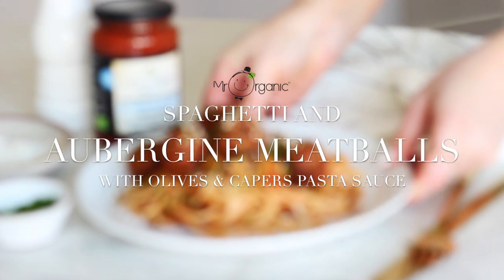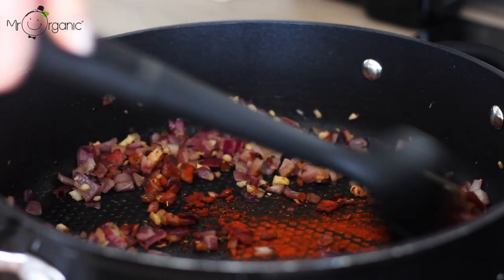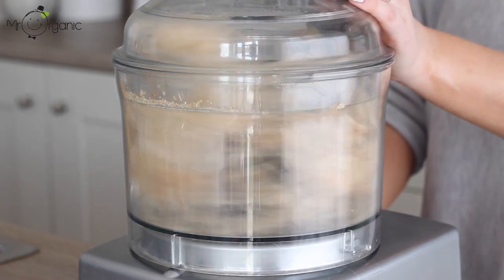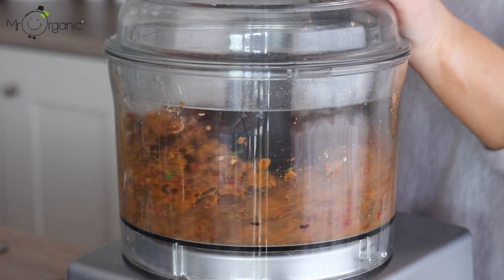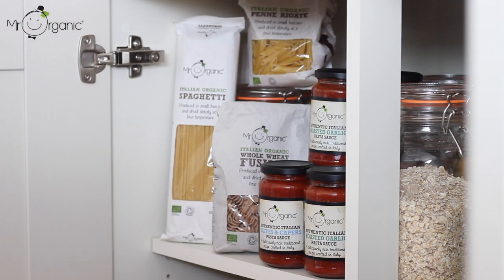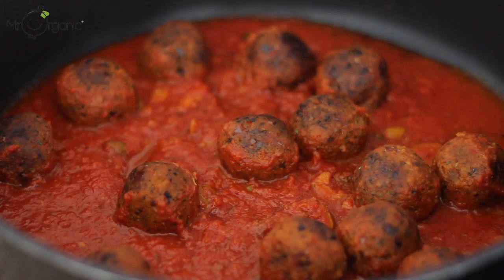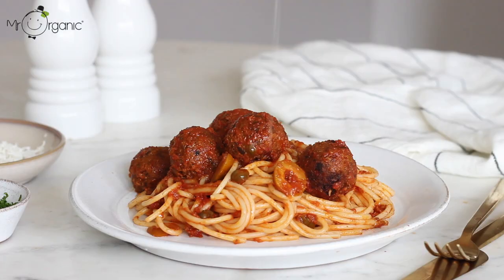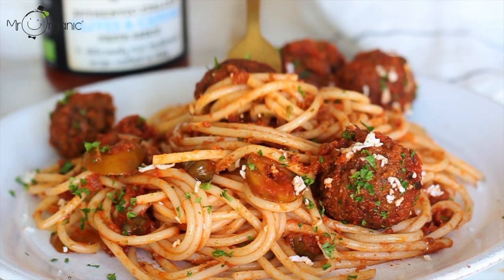Home-made Aubergine Spaghetti Vegballs by Jess Beautician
The classic comfort food of all times: spaghetti meatballs. Except this a vegan version, which can be easily made at home, using your clean-out-the-fridge aubergines and some store cupboard staples. Jess' wonderfully simple recipe helps you to create delicious meals even if you are short of ingredients. Pair with one of our brand new, No-Added Sugar pasta sauces and you have winning combo for the evening. You can find the recipe with many others